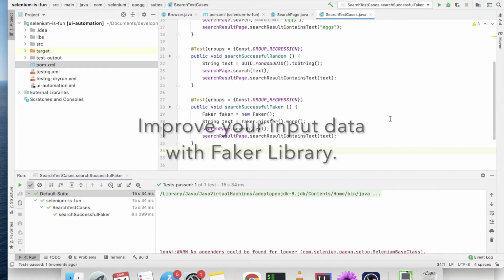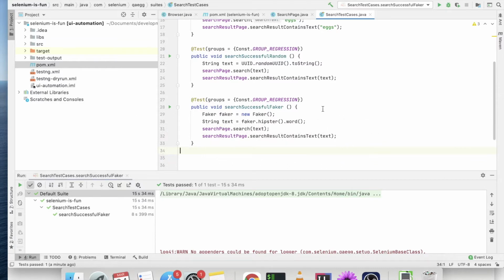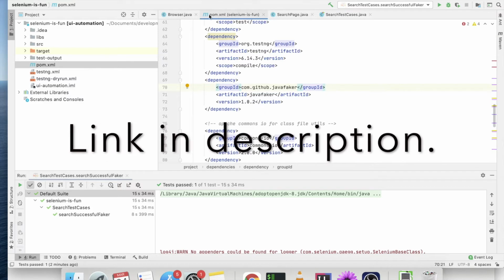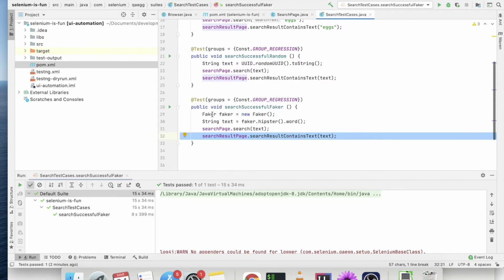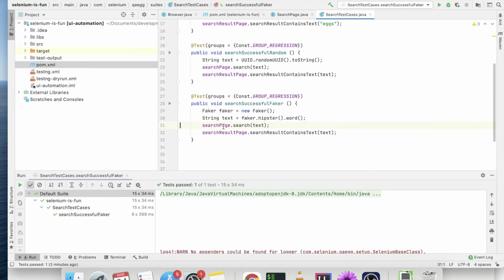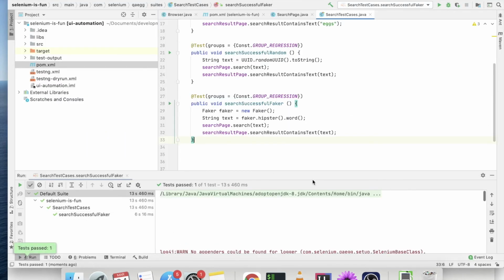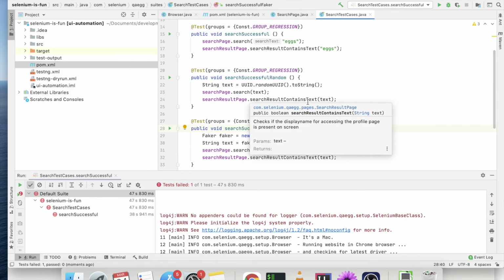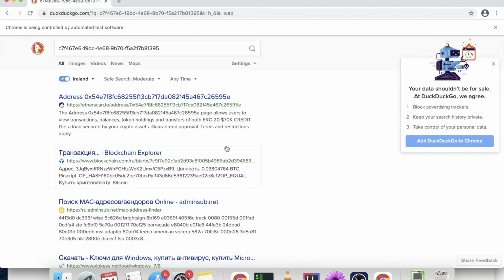Java Faker Library - Get Dynamic Input Data for Selenium and Appium Automation Tests